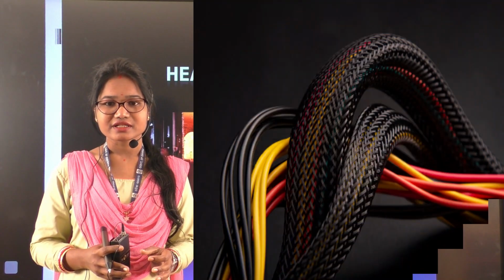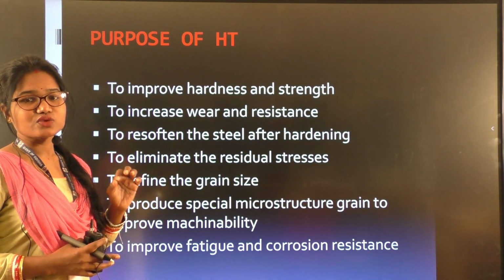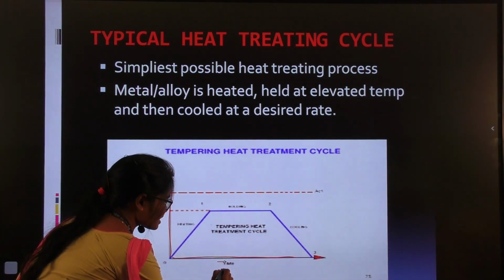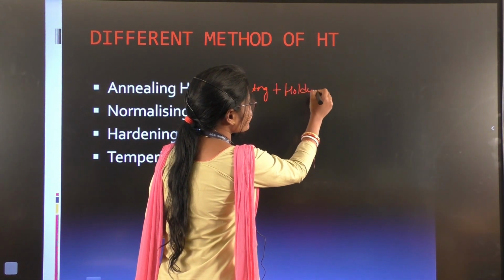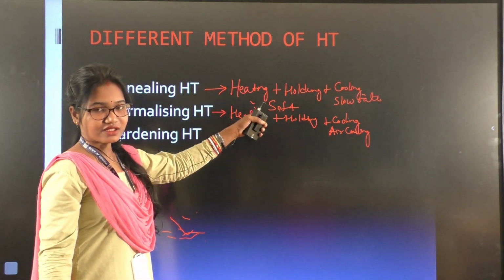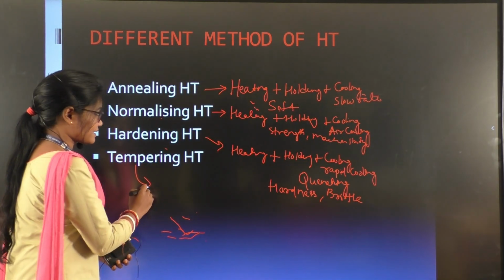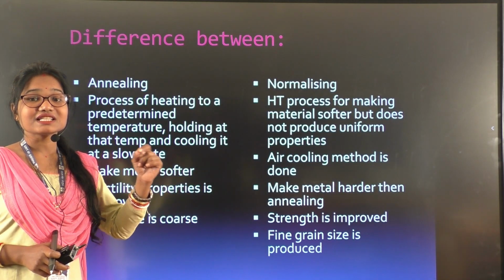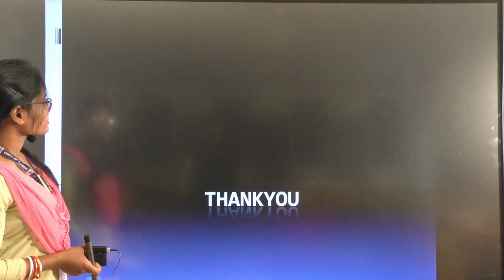Heat Treatment Method l E Studio TTI Takatpur l By L P Marndi l MAYURBHANJ l BARIPADA l ITI l NCVT l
ITI NCVT DTET MAYURBHANJ ITI